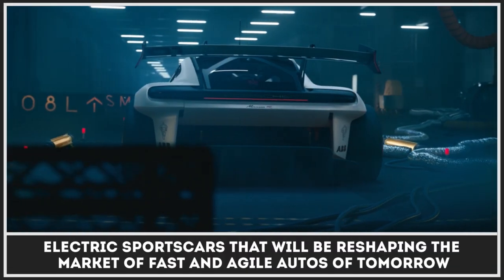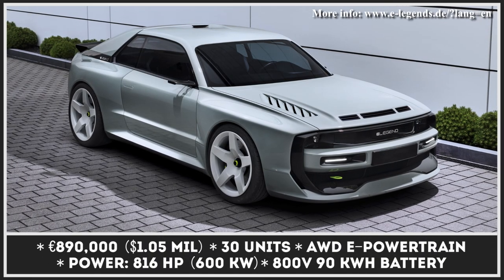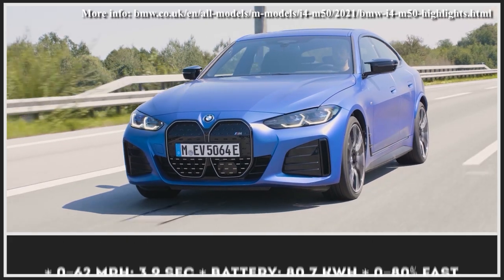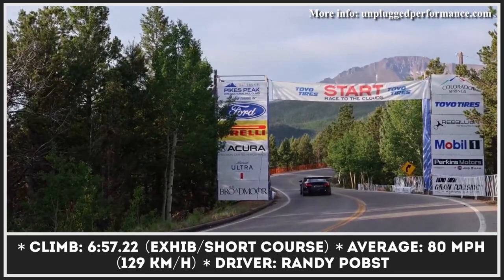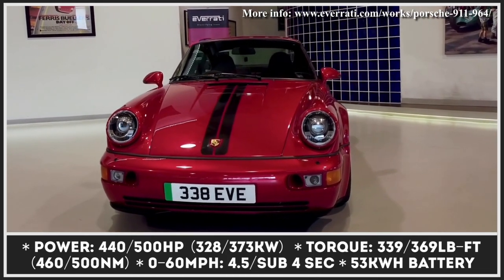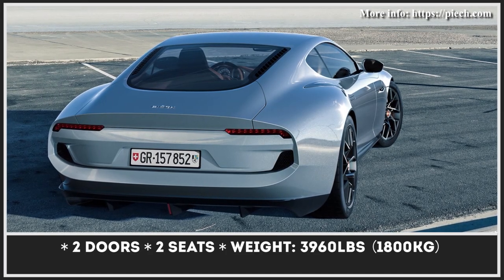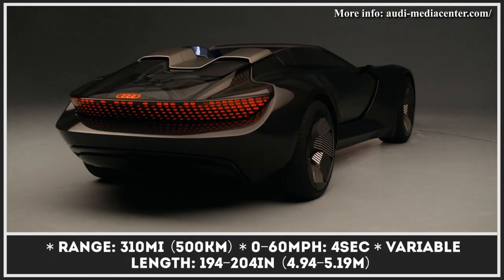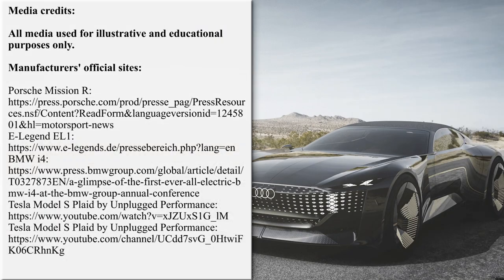New Battery-Electric Sports Cars Showcasing Potential of EV Power (Overview w/ Ranges & Speeds)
If you are closely following the latest news headlines, it's not hard to get a feeling that the world of sports cars will never be the same. Just like our daily drivers, high performance autos with turbocharged engines will be replaced with superior electric powertrains.

After all, who doesn’t want to accelerate from zero to sixty in under three seconds? Such performance parameters are quite common among most modern EVs. In this video overview, we'd like to cover the freshest  additions to the lineup of electric sportscars. These vehicles will surely be reshaping the market of fast and agile autos of tomorrow.

This presentation features such models:

- Piech GT;
- Porsche Mission R;
- Cupra Urban Rebe;
- Aura;
- BMW i4 M50;
- Audi Skysphere;
- Unplugged Performance Tesla Model S Plaid;
- E-Legend EL1;
- Everatti Porsche 911;
- Hyundai 2040 Hydrogen sports car.